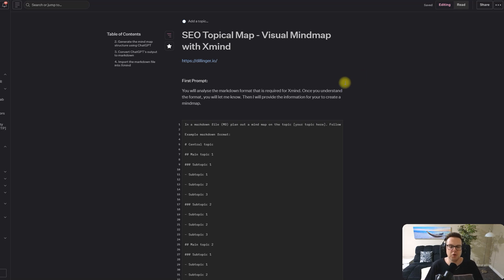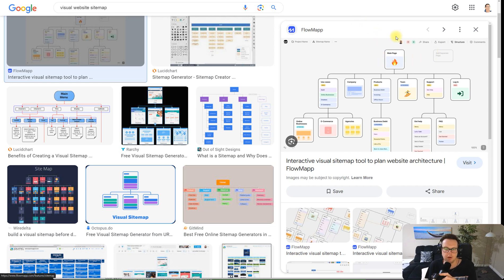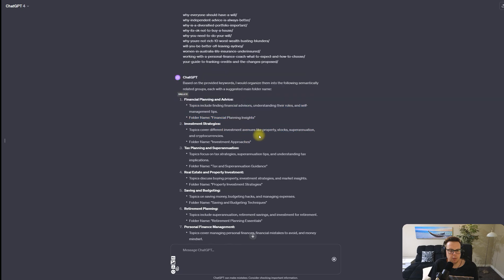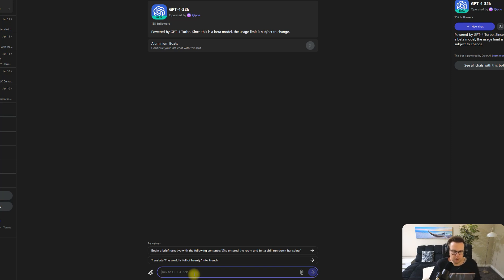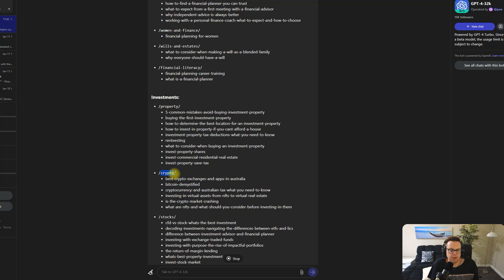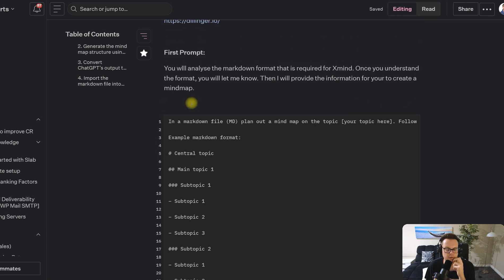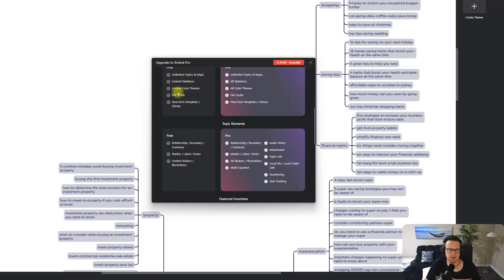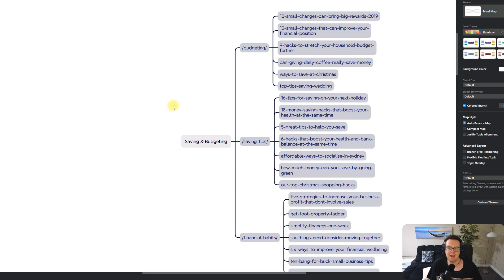SEO Topical Map Visual Website Mindmap HEIST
How to steal your competitors topical map and turn it into a graphical mindmap.